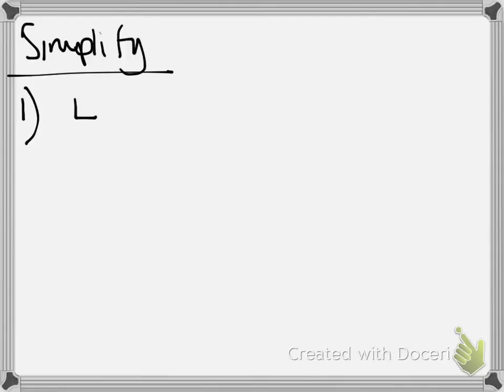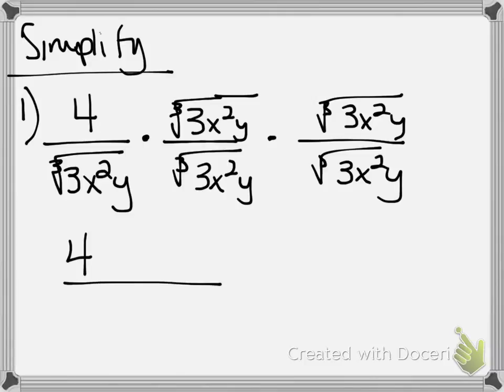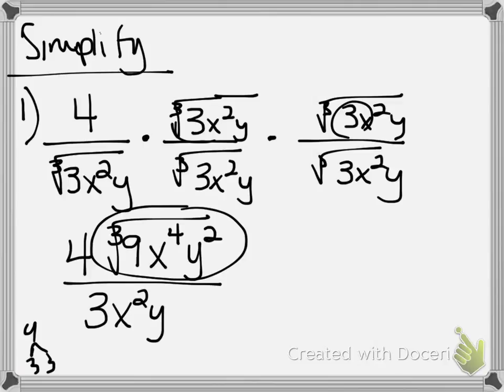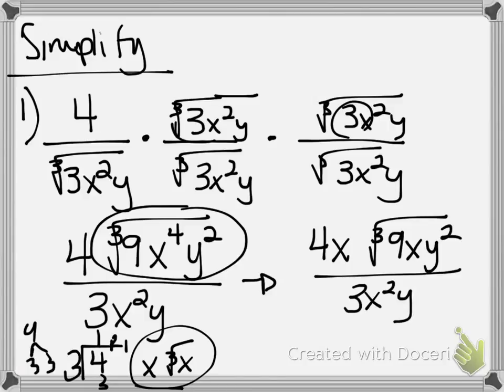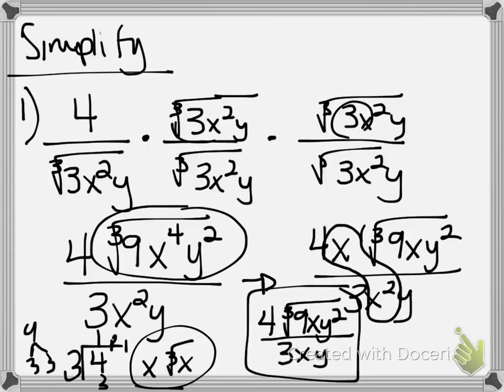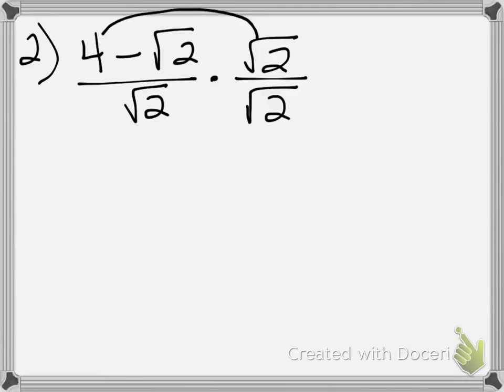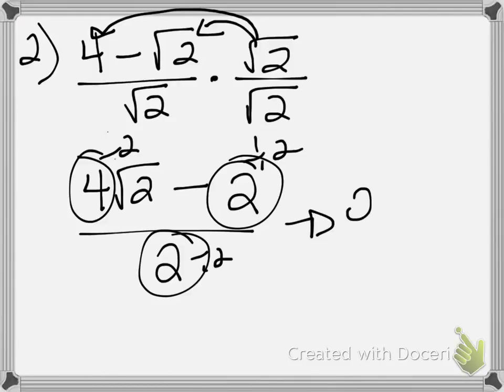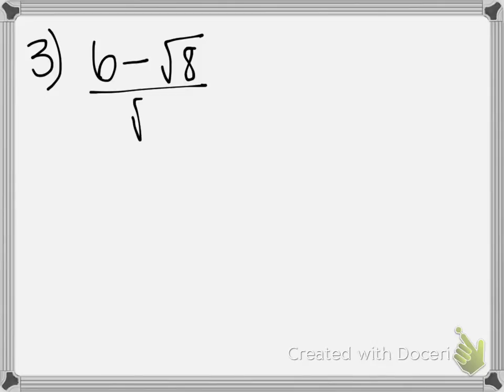D5 7 2c Rationalizing Radical Expression Denominators Part 1